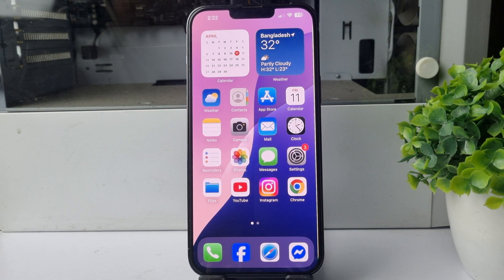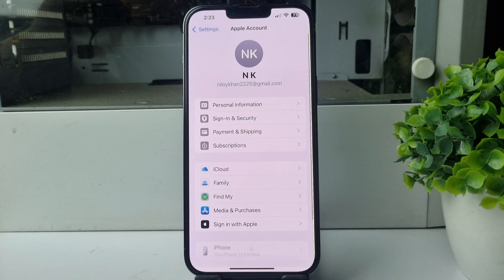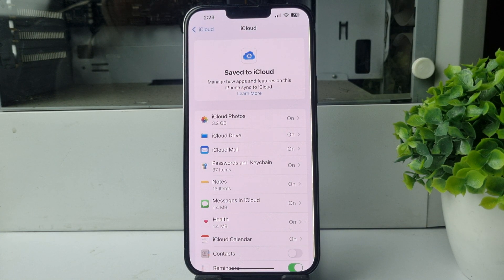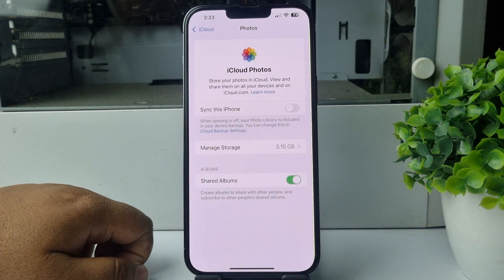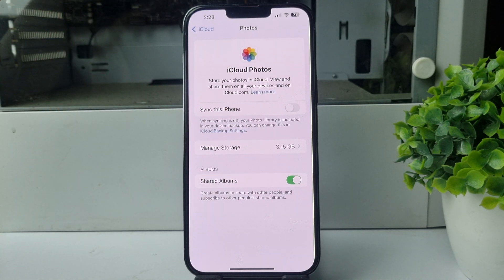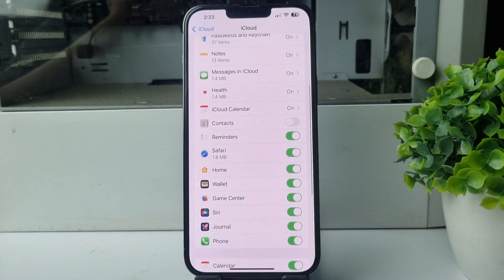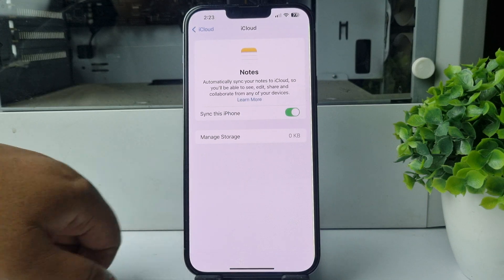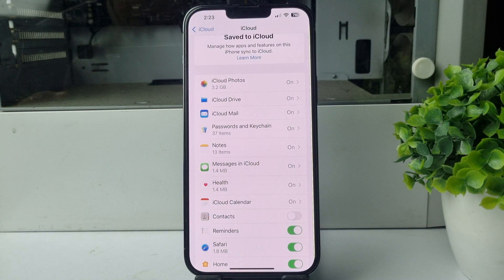How To Restore Data From iCloud On iPhone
To restore data from iCloud on your iPhone, you'll need to turn on your device and follow the on-screen setup steps, selecting "Restore from iCloud Backup". You'll then sign in with your Apple ID and choose the specific backup you want to restore.